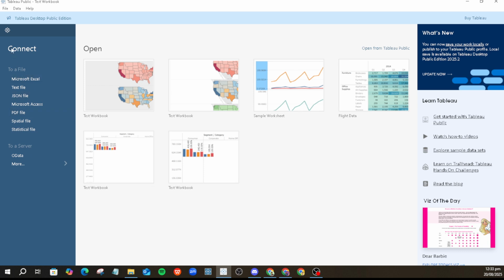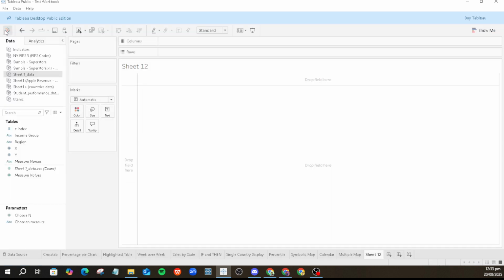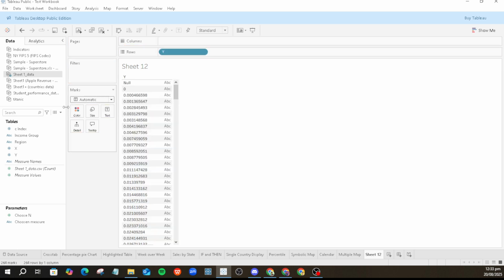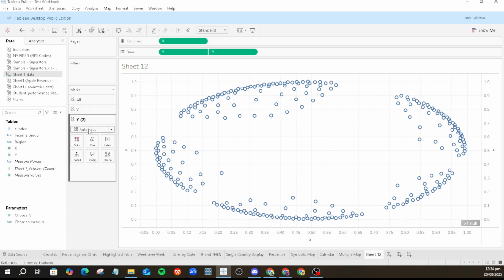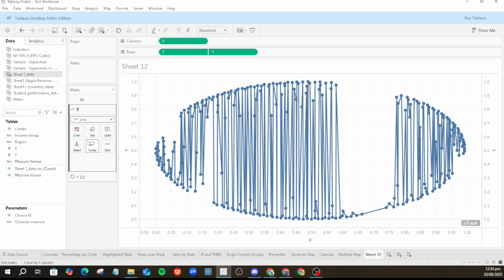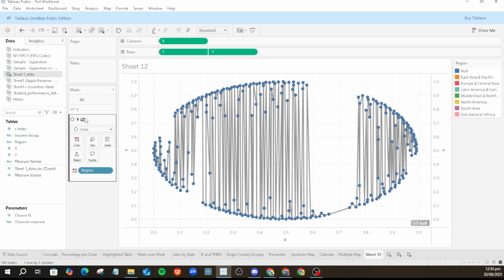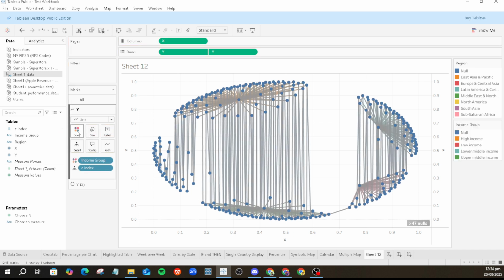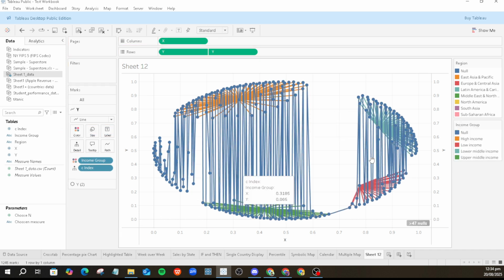How To Visualize Network Graph In Tableau [2025 Guide]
In today's video we are covering: how to use tableau, how to pass the tableau desktop specialist exam, how to find free ai tools in 2025, how to become tableau developer, how tableau works, graph network analysis, graph network, how to create my first dashboard with tableau, graph networkx, how to create a sales dashboard in excel, how to install neo4j in windows 10, how to make gantt chart in excel, how to learn programming, introduction to tableau, how to become a data engineer, how to install neo4j, how to use ai for data analysis